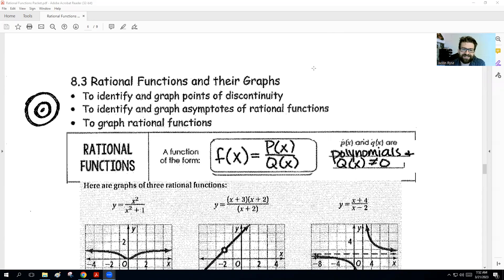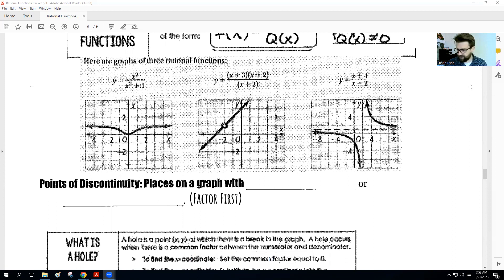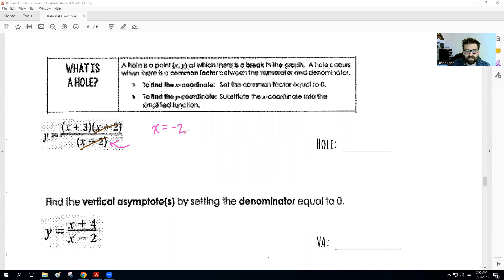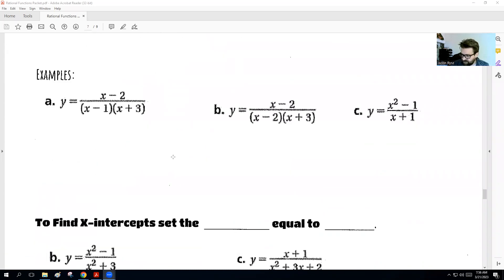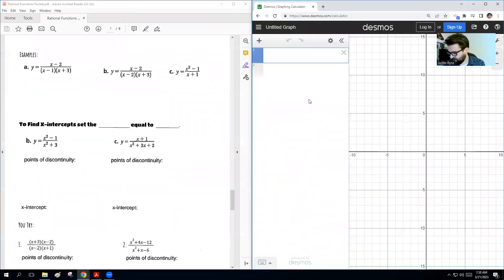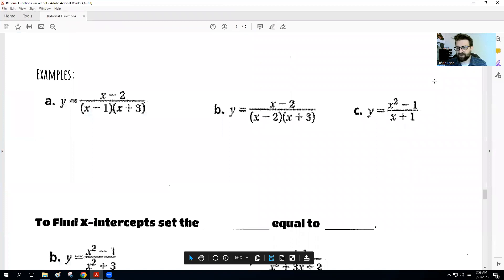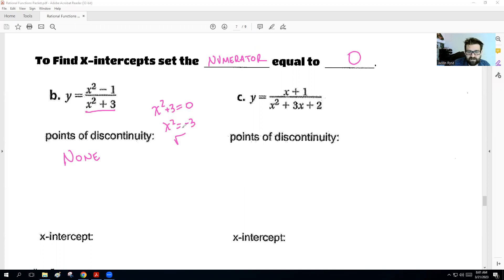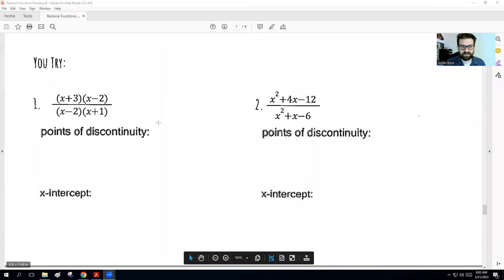Alg 2 Rational Function and Their Graphs part 1